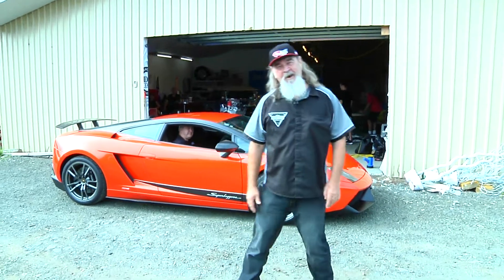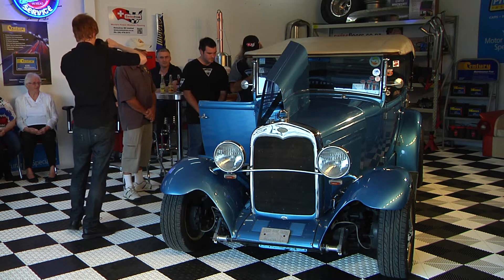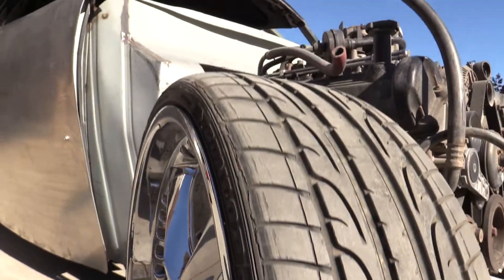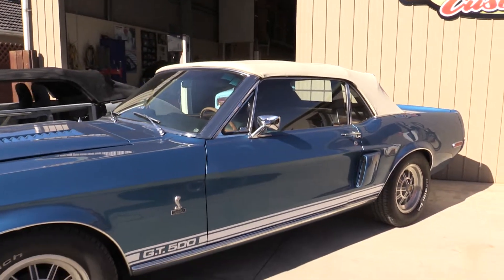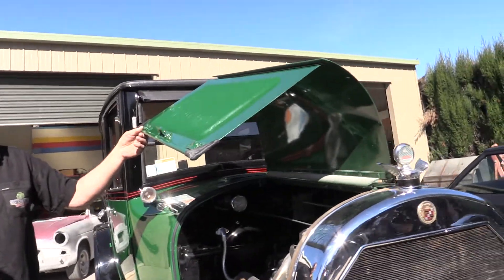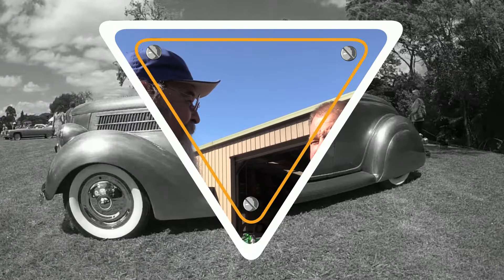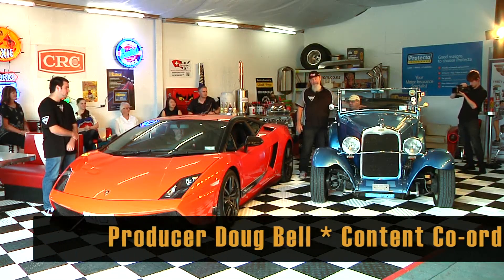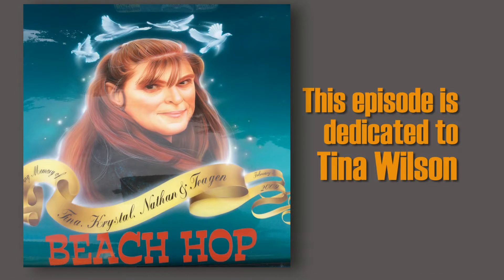Hot Rod Show 2 FACE TV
All content in this episode was filmed, edited and uploaded by members of our team at The Hot Rod Show. Our videos do NOT fall under the creative commons act.